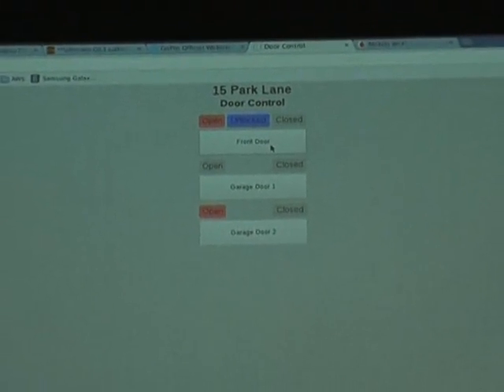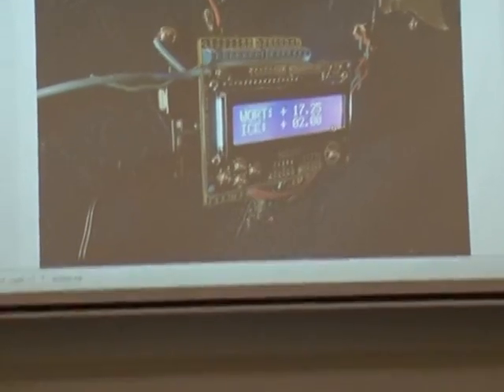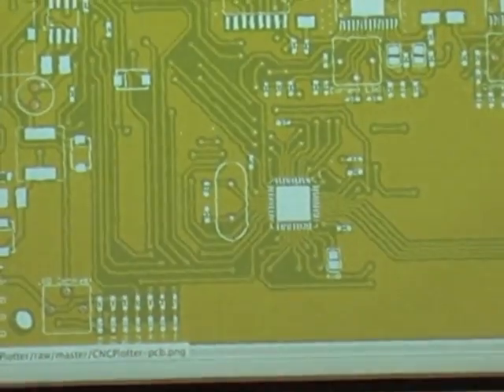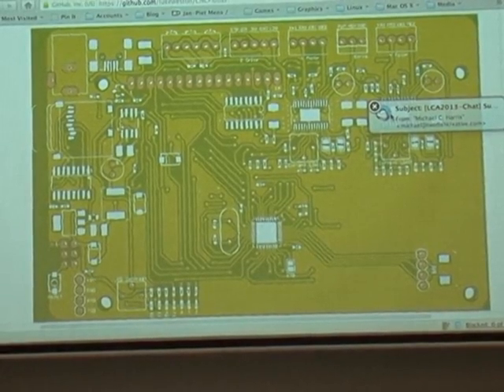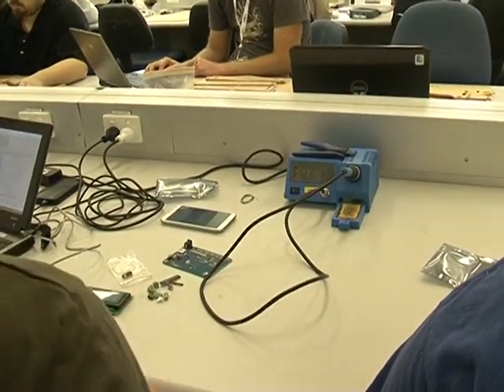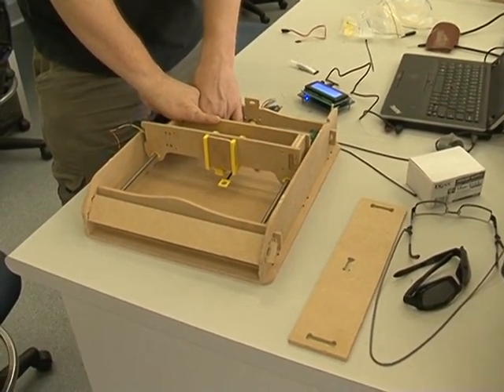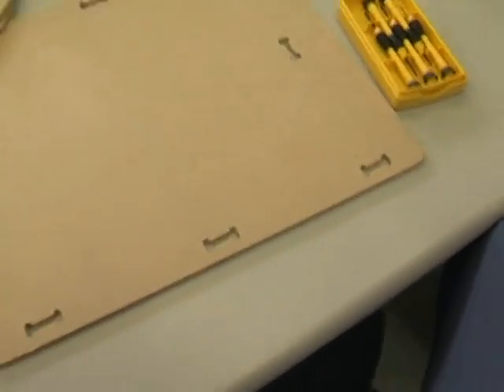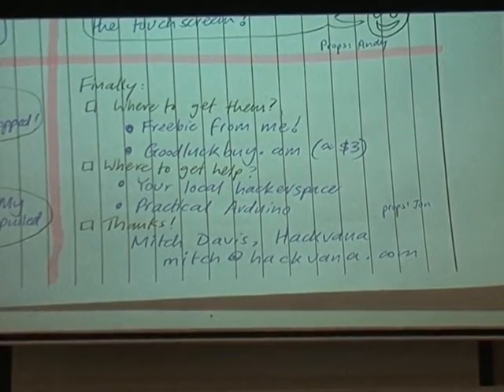Arduino Miniconf Afternoon linuxconf2013